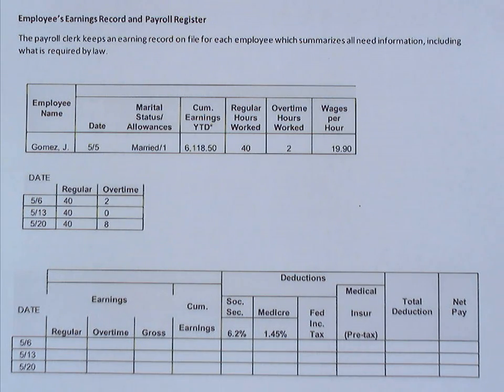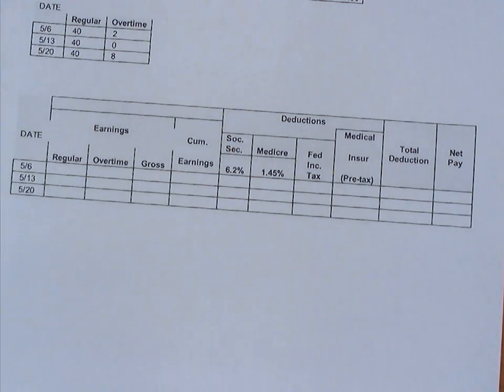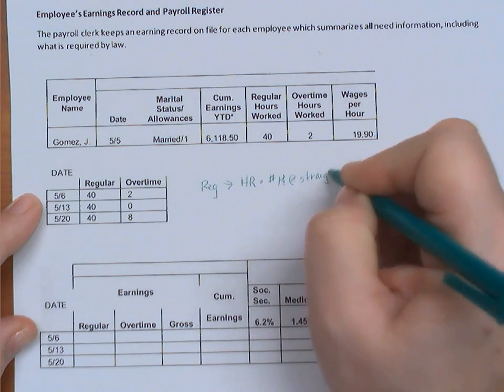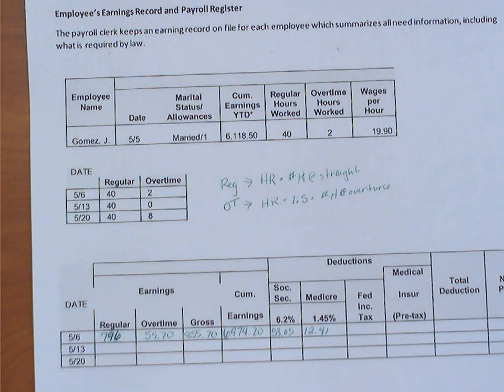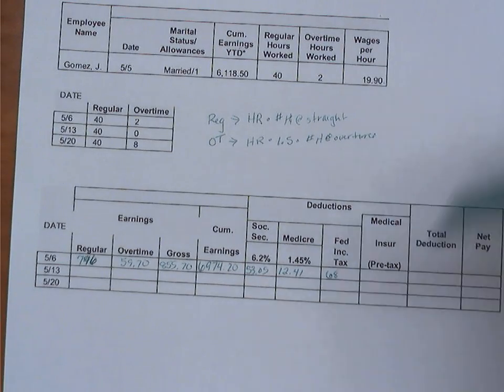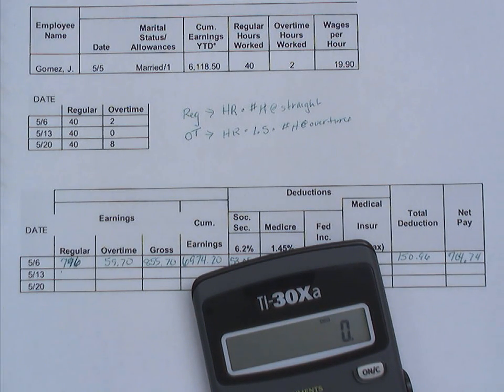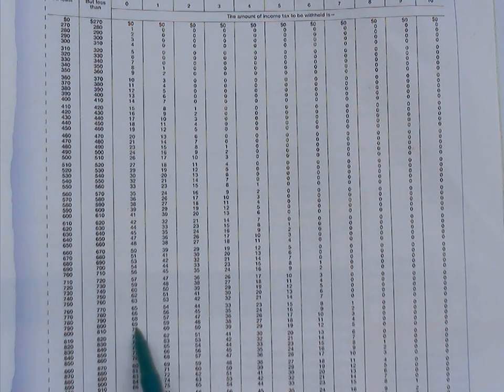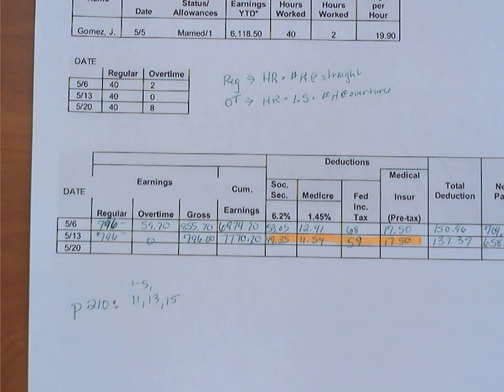Employee Earnings Record and Payroll Register